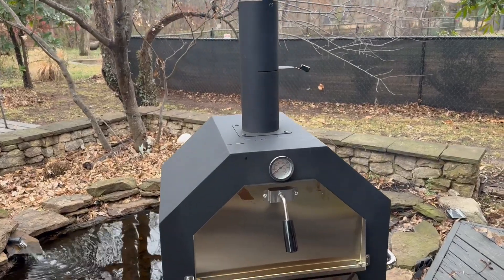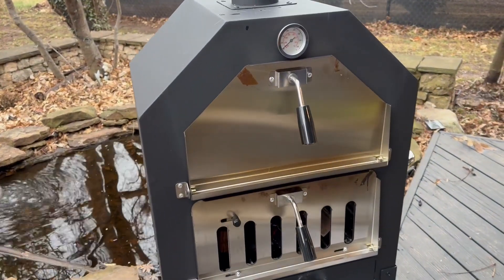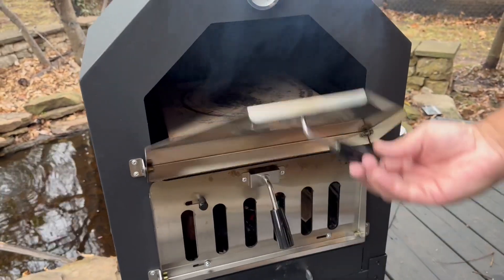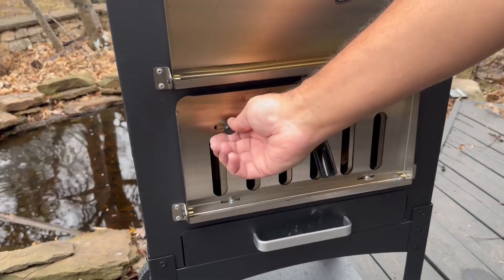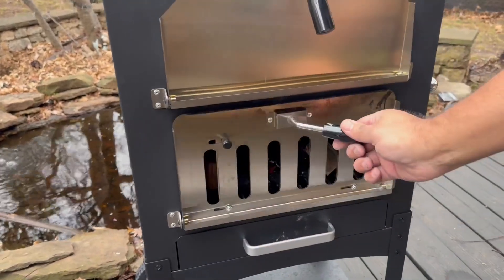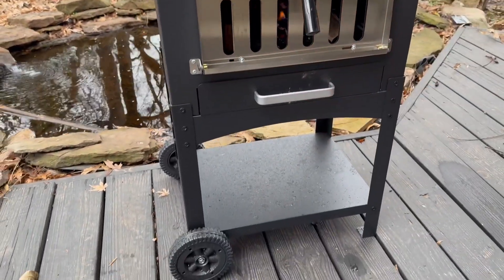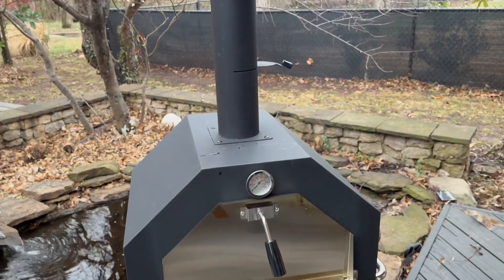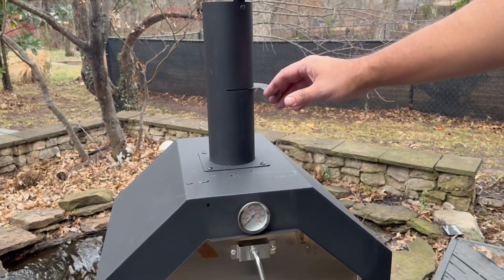Outdoor Pizza Oven Wood Fired Pizza Oven Patio Portable Pizza Maker Cooking Grill Review